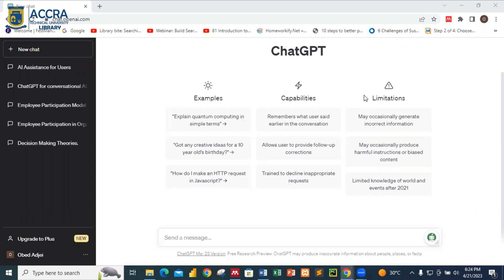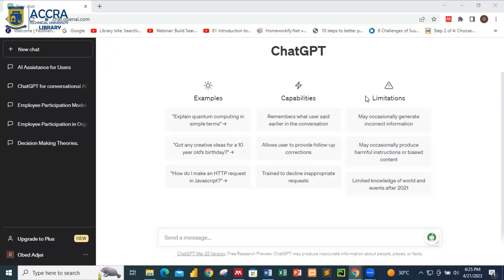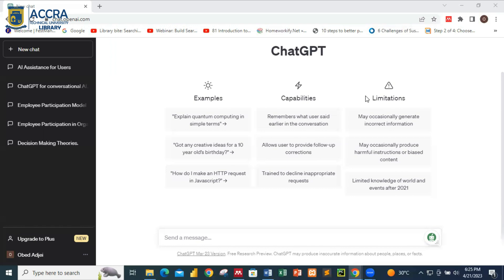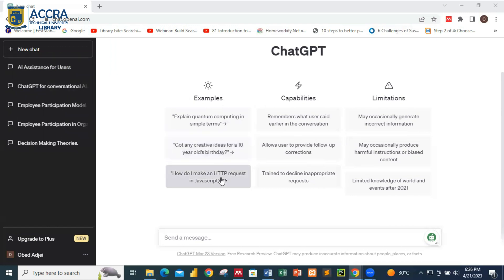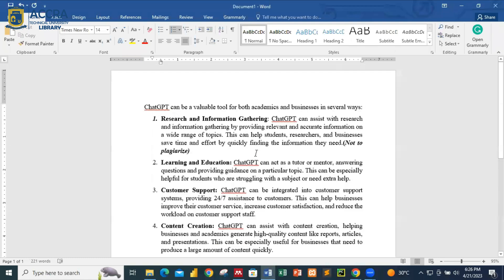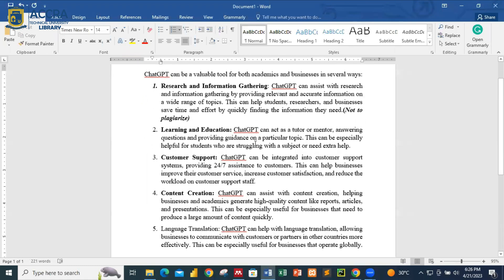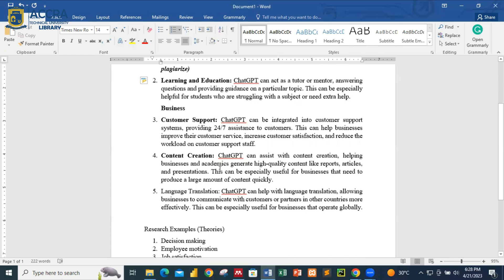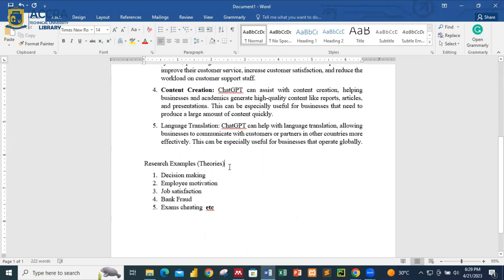ChatGPT + Google Scholar for Academic Research